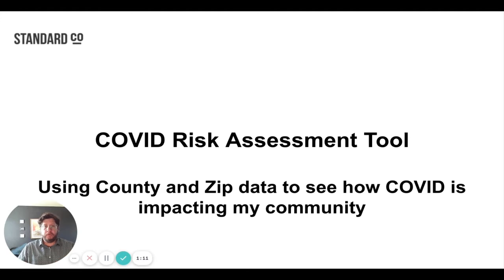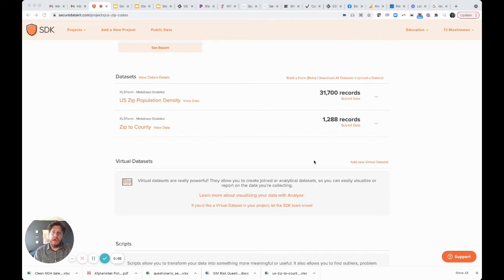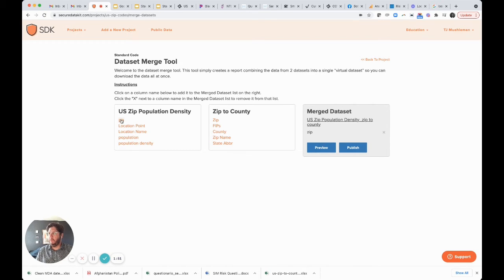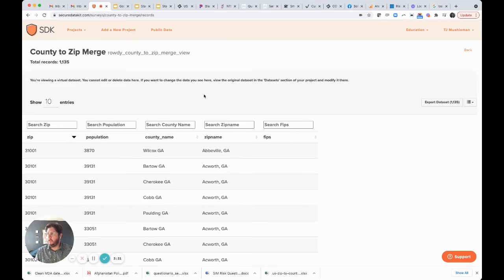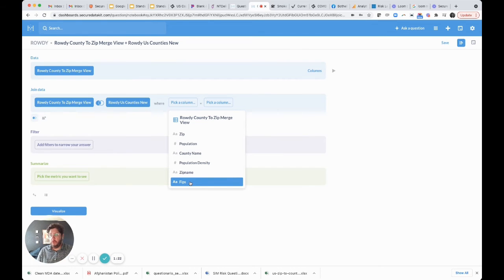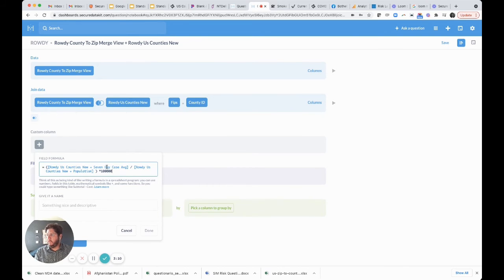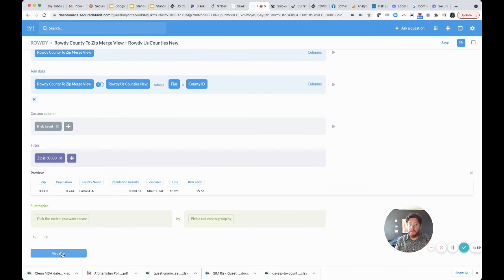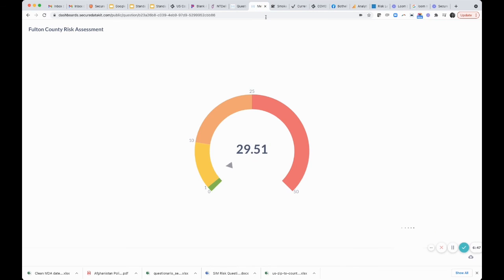Standard Data - Merging Multiple Datasets to Build COVID Mapping Project’s Risk Assessment Gauge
In this installment, Standard Co Founder & Chief Organizer Person, TJ Muehleman, explains how his team built COVID Mapping Project’s Risk Assessment Gauge. This nifty little tool allows users to search vaccine penetration and/or COVID-19 infection rates via County or US Zip Code — and with a clever Risk Assessment Gauge (leveraging Metabase), users can quickly visualize the danger of Delta Variant spread in their immediate locale.

Stick with this one, there are tons of fascinating How-To nuggets packed in this instructional video — from linking datasets to leveraging computed columns.

If you haven’t already, check out our COVID Mapping Project powered by Standard Data.

Standard Co. Setting the Standard for Data Management. Powerful tools. Real human support. Do more with data.

Let's Talk.